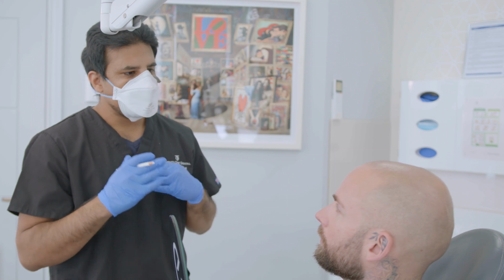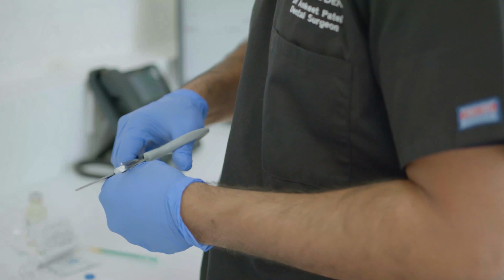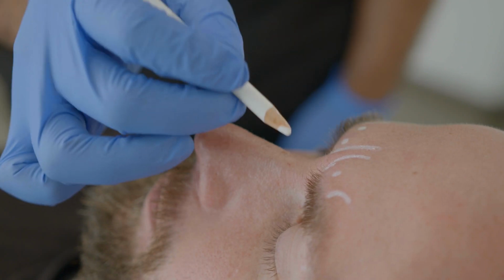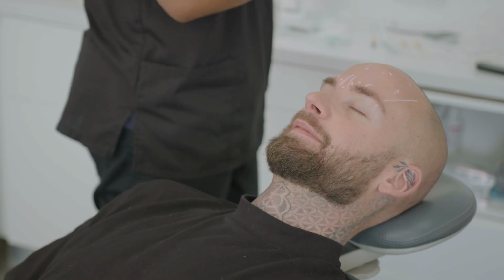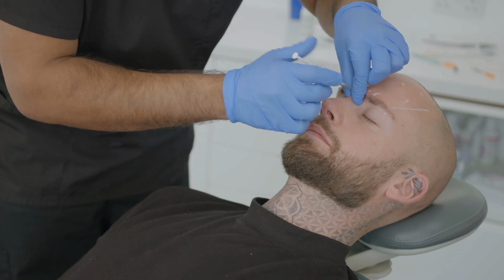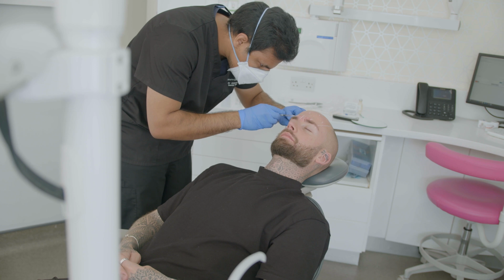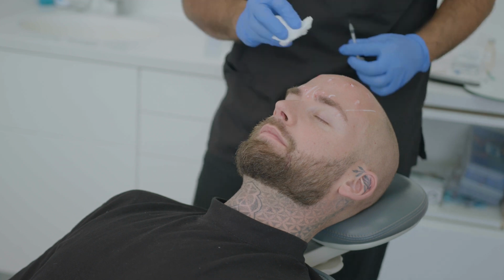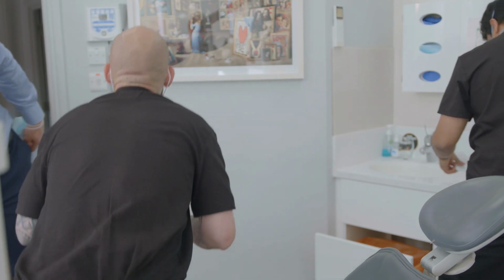Facial Aesthetics - Anti-Wrinkle Reduction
Discover more about our range of facial aesthetic treatments by visiting our

TwentyOneDental
A Digitally Advanced Dental, Implant & Specialist Referral Centre

21 New Church Road
Brighton & Hove,
East Sussex
BN3 4AD